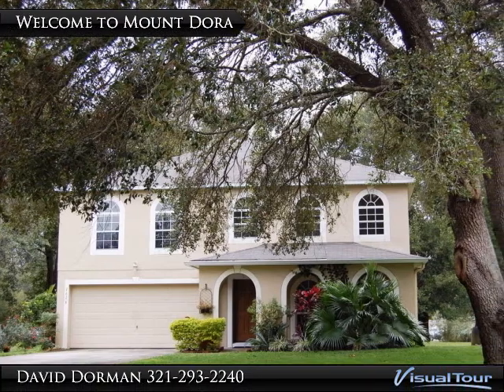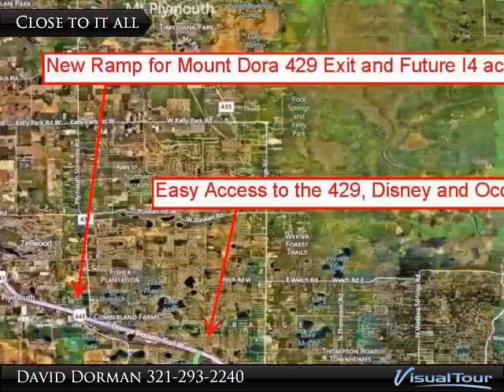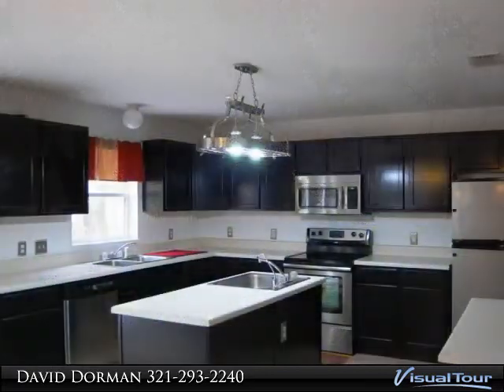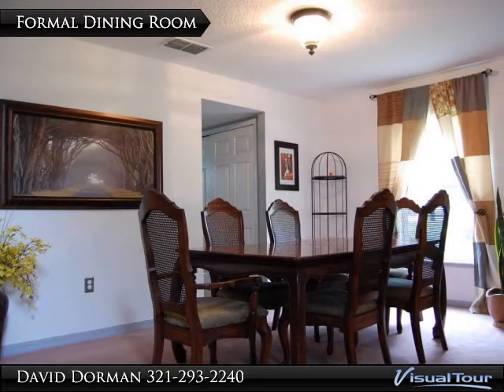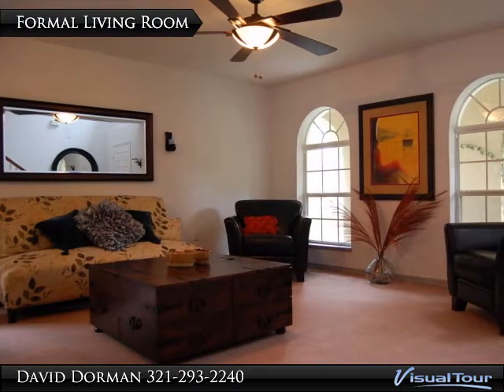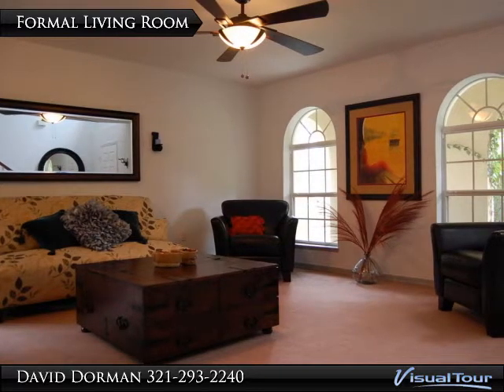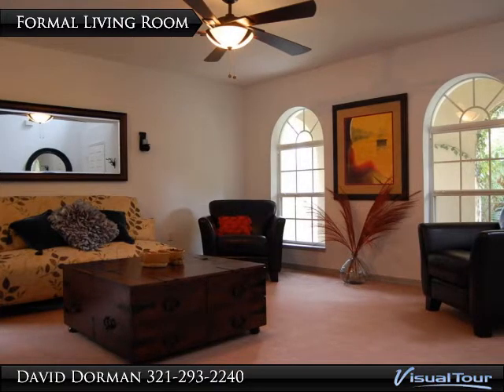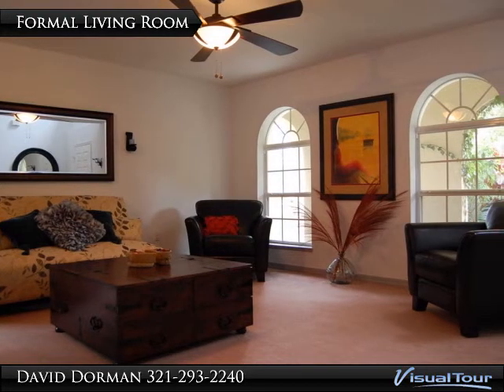7626 Lake Andrea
Traditional sale home with public lake & fishing access in addition to fantastic recent improvements; Located just minutes from the 414 & 429 which has access to Disney, the Turnpike and I4. Inside this 2 story home you will find beautiful recently installed New hard wood flooring (2011), Newer stainless steel appliances , New paint, New 2 zone A/C (2009) and an easy flow floor plan. A large foyer and formal rooms direct your eyes to the transom window which allows plenty of natural light to shine on a beautiful wood staircase and a big loft/bonus room. The kitchen with walk in pantry has seen a transformation with wood cabinets, stainless steel appliances, view of the family room and french doors which look out onto the enormous back yard with fruit trees. Upstairs the oversized master suite in addition to the other 3 bedrooms all have those beautiful wood floors. The master suite offers an abundance of closet storage, garden tub and double sinks.  The master bedrooms is also s

Presented By:
David Dorman, CENTURY 21 Professional Group, Inc